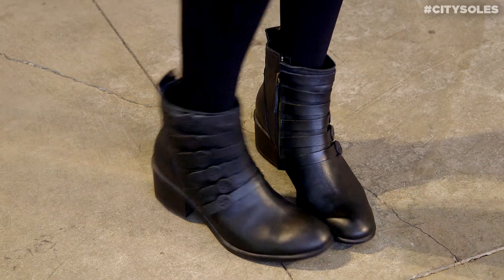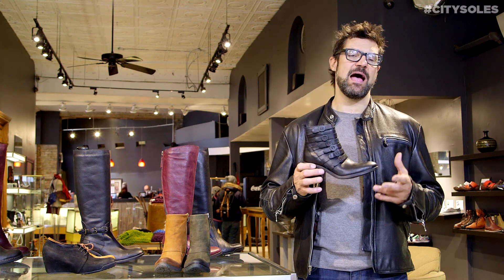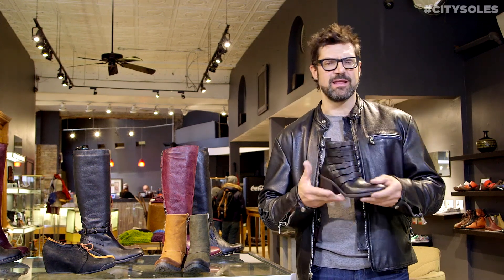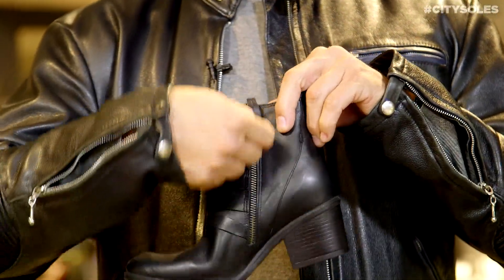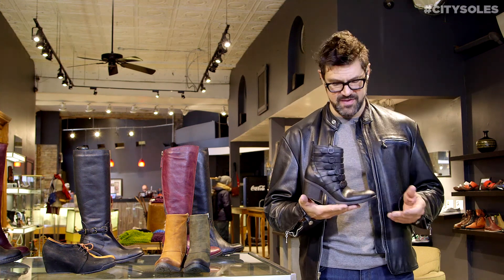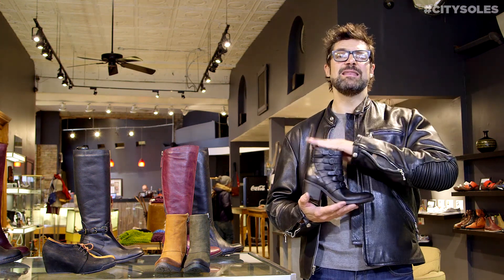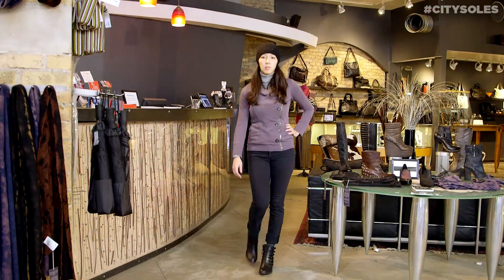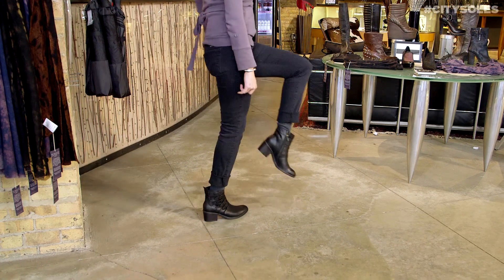Ethem | Denver | Product Review | City Soles TV